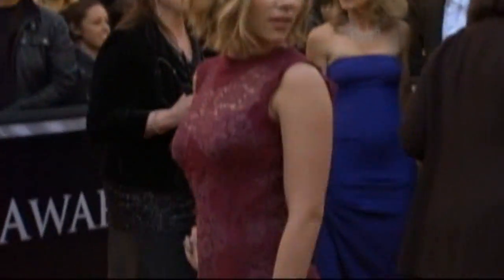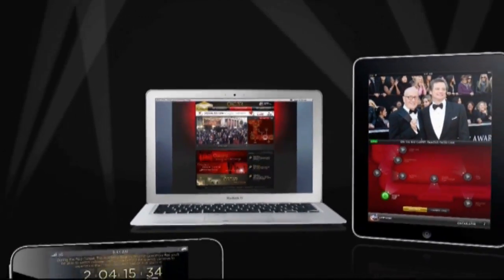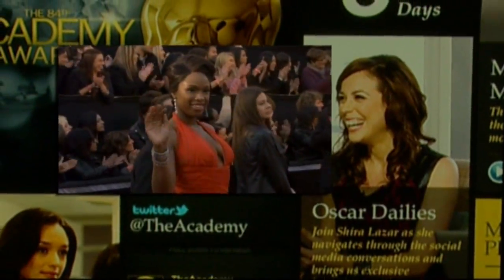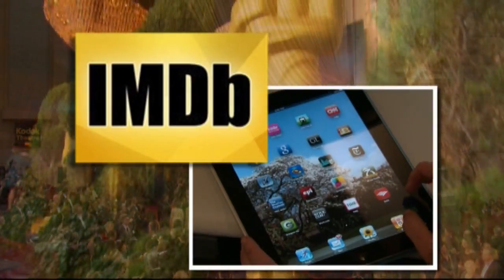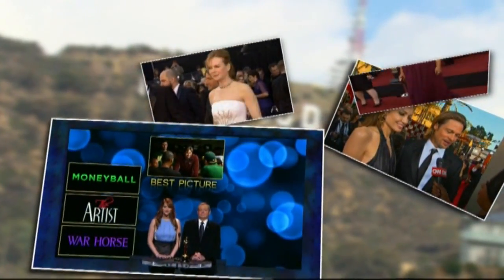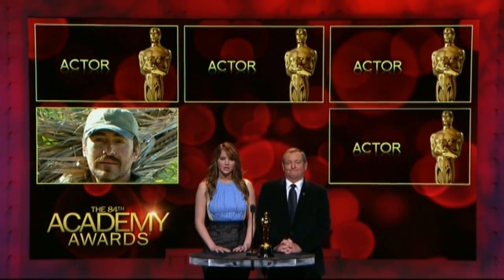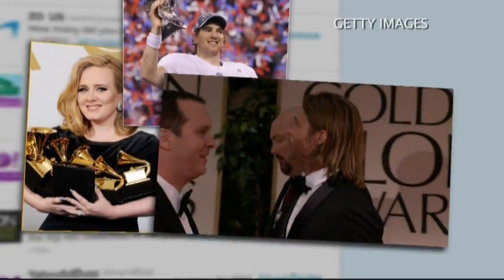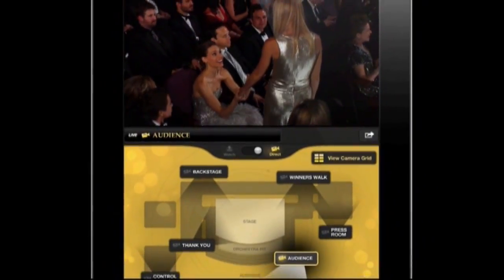FOX59: Oscars Social Media Buzz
At age 84, Oscar is about to get more social than ever. Movie buffs, fashion lovers, and star seekers can be a part of Hollywood's glitziest, most glamorous night, without ever leaving the couch.